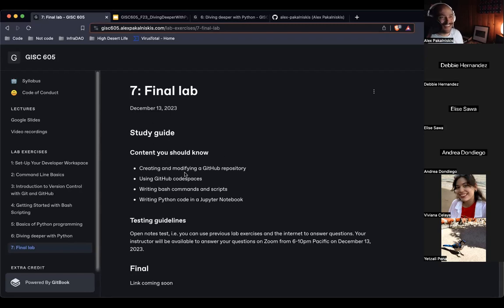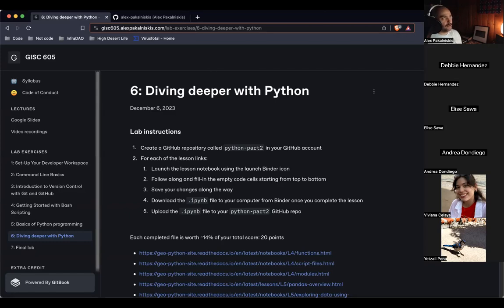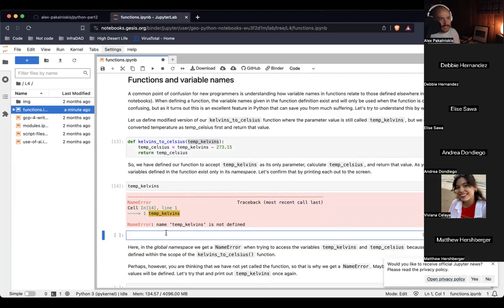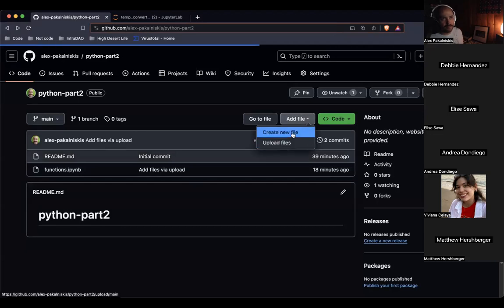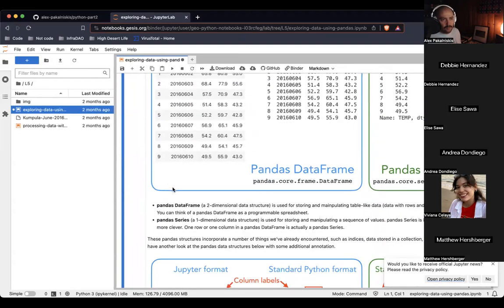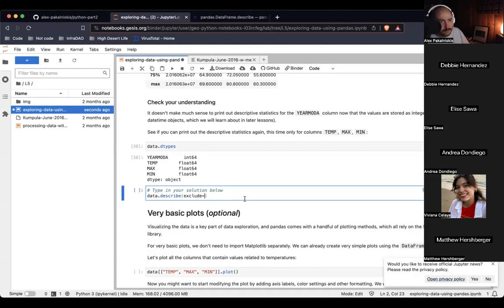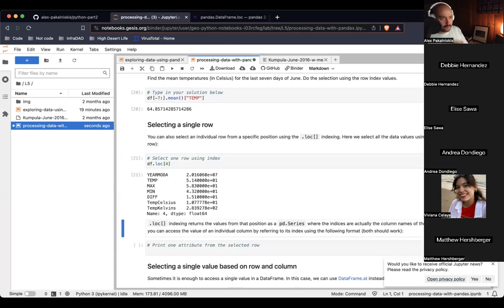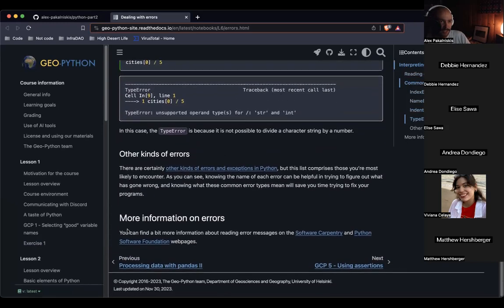Diving deeper with Python (2023-12-06)